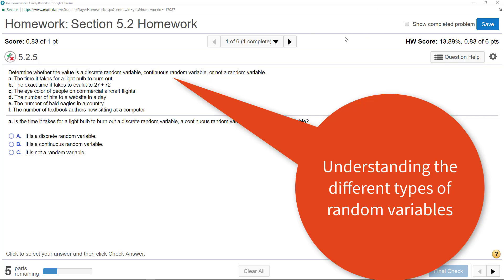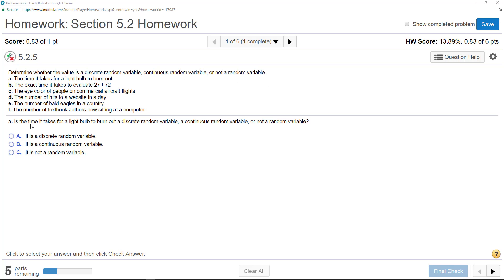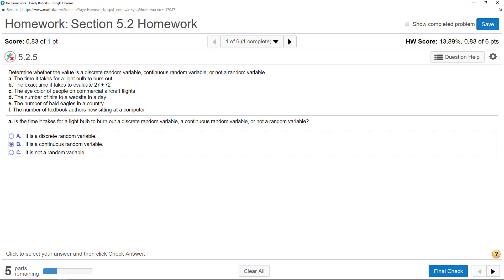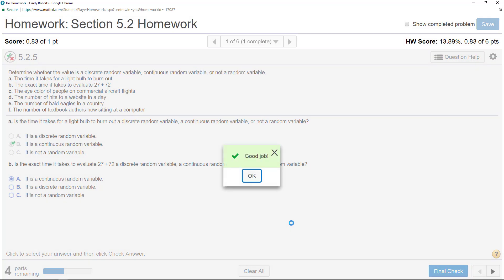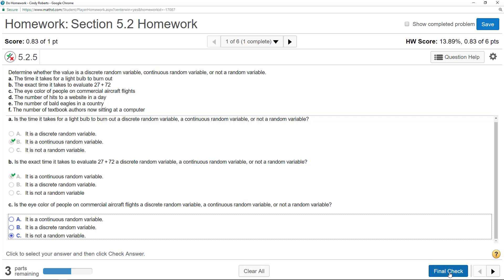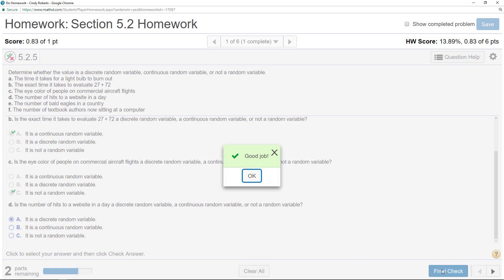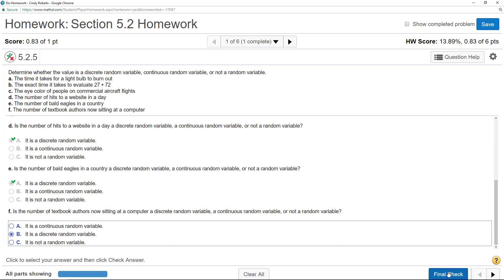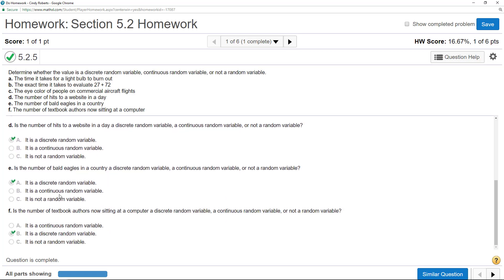STA2023 Type of Random Variable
Discrete vs. Continuous random variables